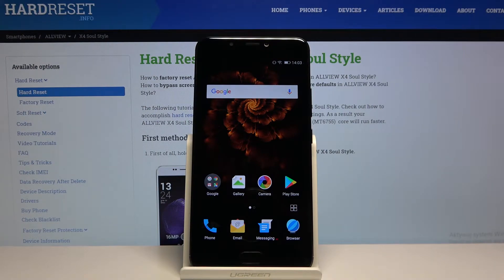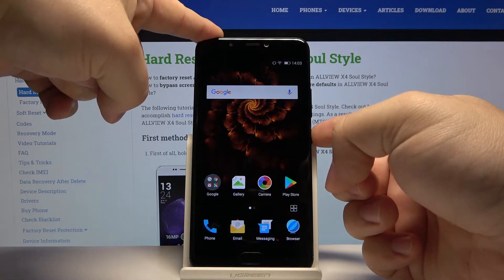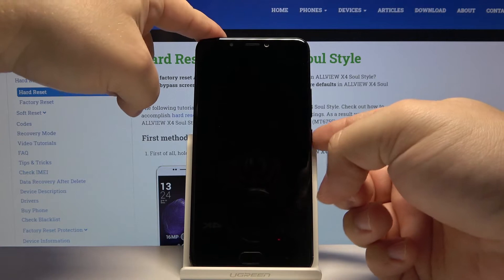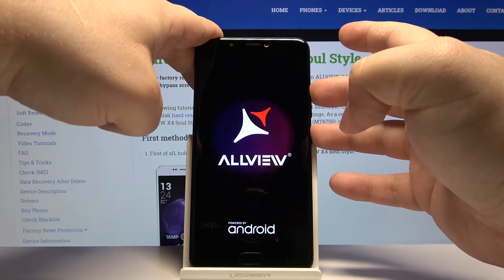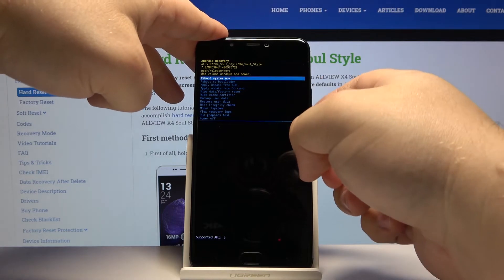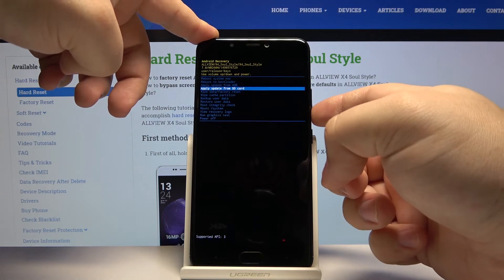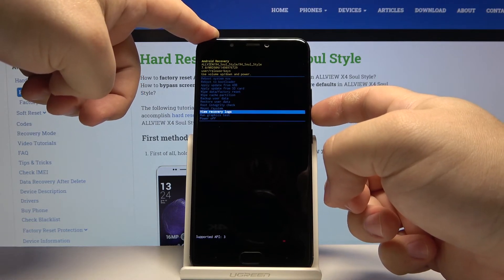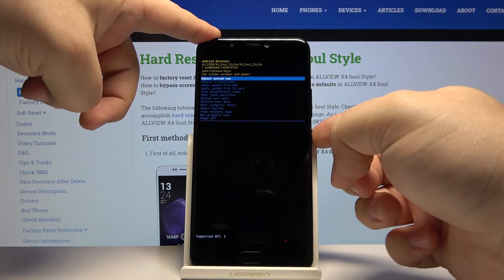How to Enter Recovery Mode in ALLVIEW X4 Soul Style - Android Recovery System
Learn more info about ALLVIEW X4 Soul Style:
In the above video instruction, we would like to show you how to enter and use Recovery Mode in your ALLVIEW X4 Soul Style. These secret keys combinations allows you easy to read the system information, update firmware, wipe data, check root integrity etc. Try to turn that mode on with us, make your life easier using this inbuilt feature.

How to open Recovery Mode in ALLVIEW X4 Soul Style? How to boot Android Recovery System in ALLVIEW X4 Soul Style? How to enter Recovery Mode in ALLVIEW X4 Soul Style? How to quit Recovery Mode in ALLVIEW X4 Soul Style? How to use Recovery Mode in ALLVIEW X4 Soul Style?